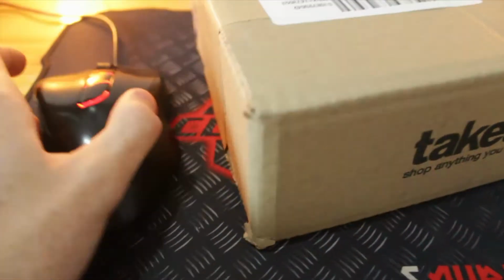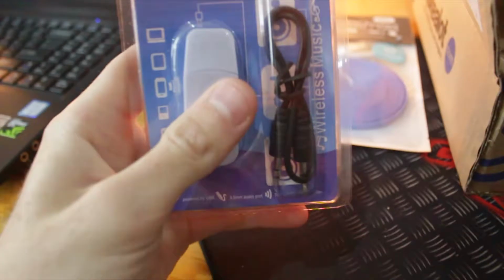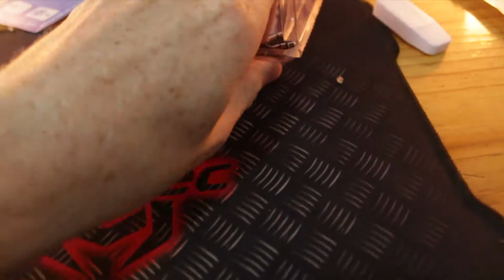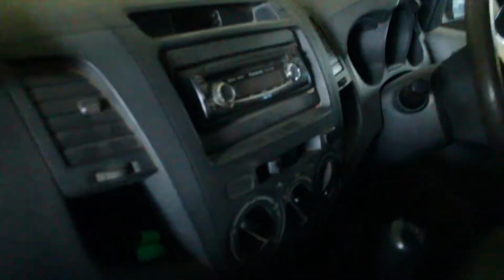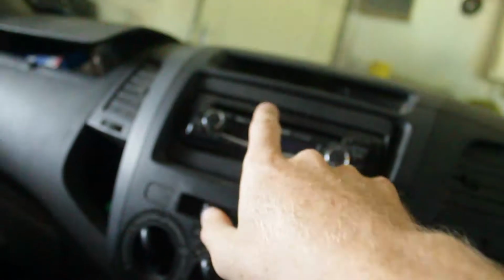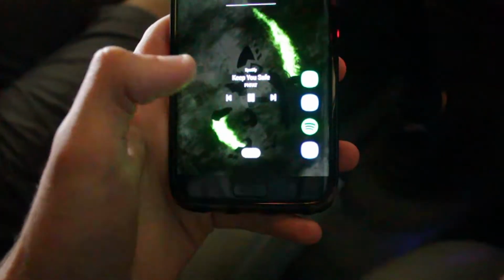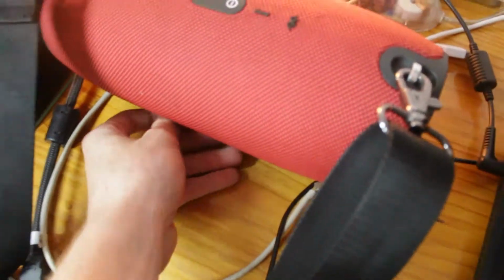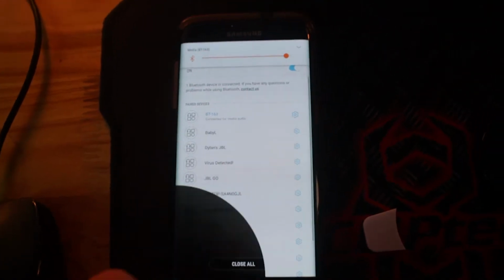Wireless AUX Chord | USE ANY SOUND SYSTEM AS A BLUETOOTH SYSTEM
You'll never have tangle issues again if you try out one of these!
Completely wireless AUX!

Please like if you enjoyed! :D